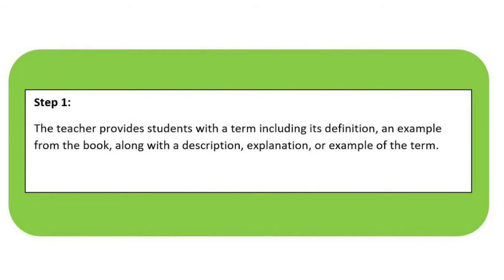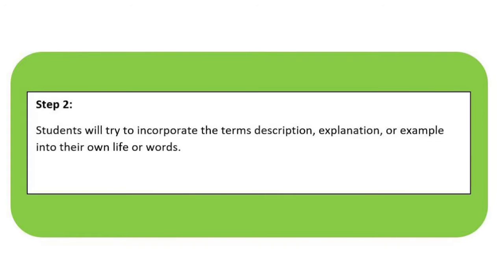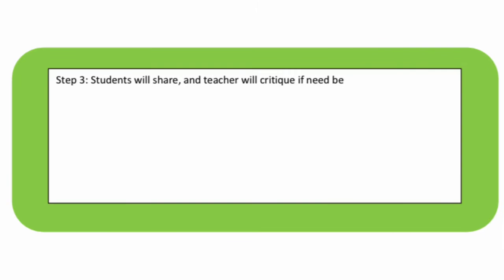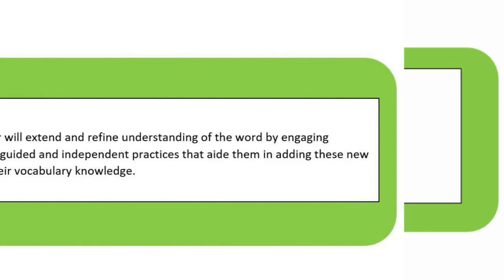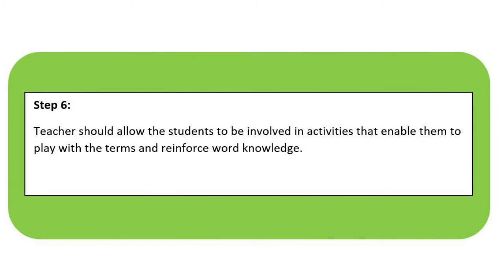Article Video Presentation